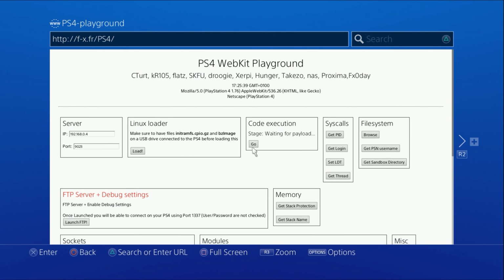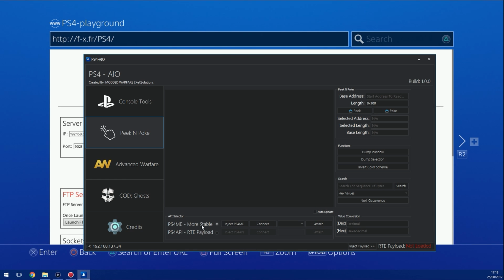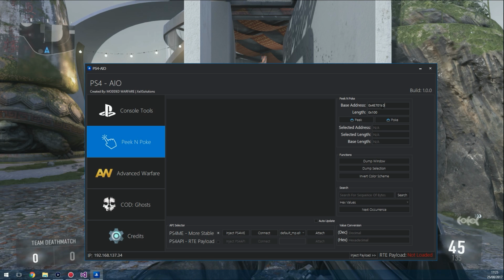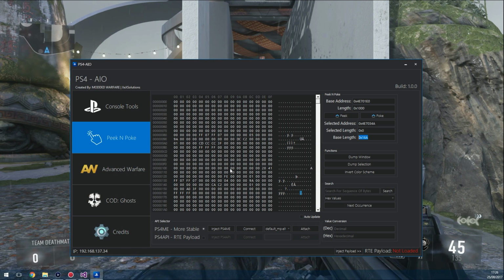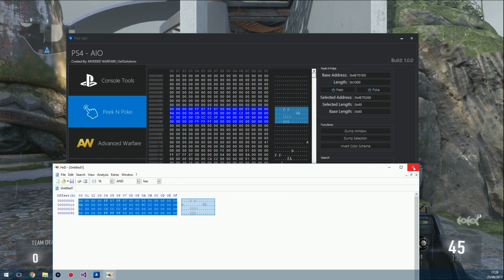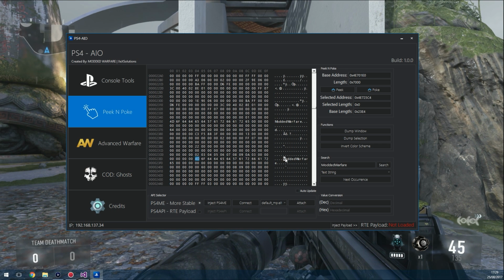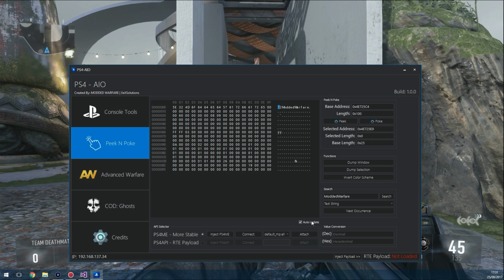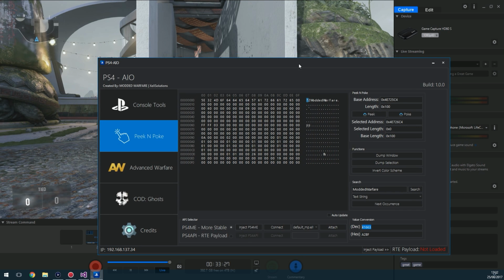PS4-AIO Peek Poke Tool Overview/Tutorial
How to use the peek poke tool in PS4-AIO on a 1.76 console to read and write memory.